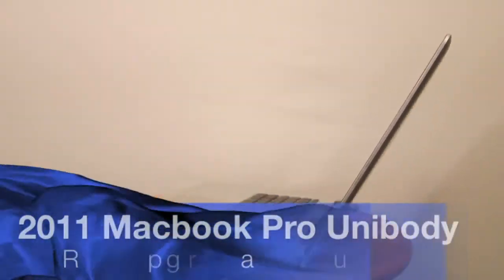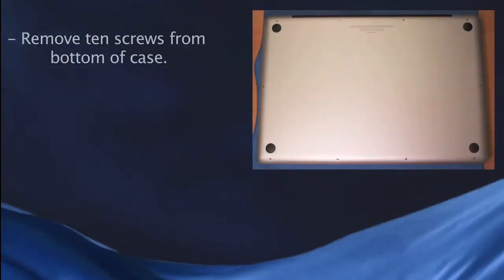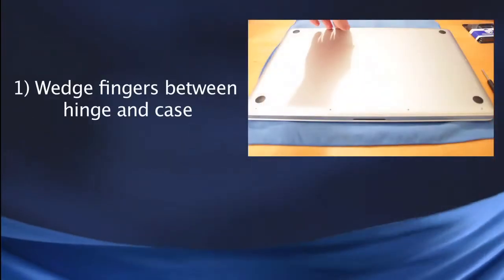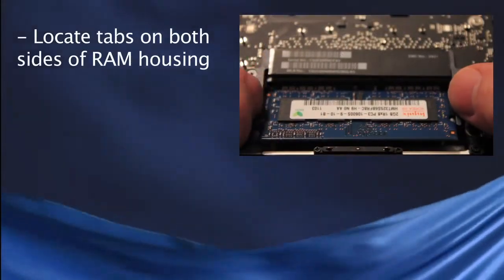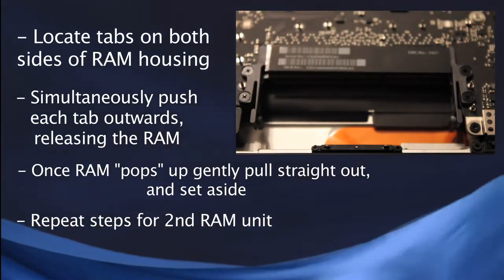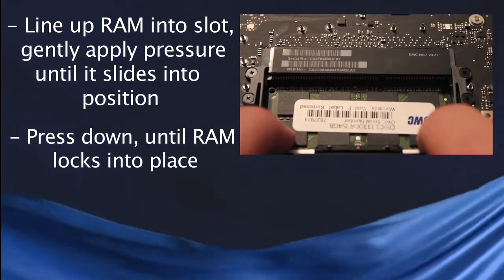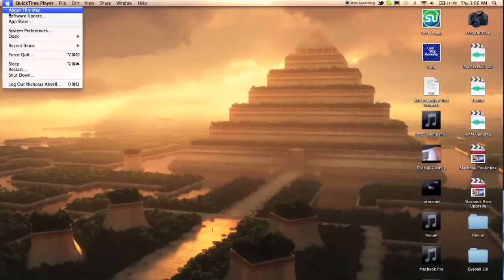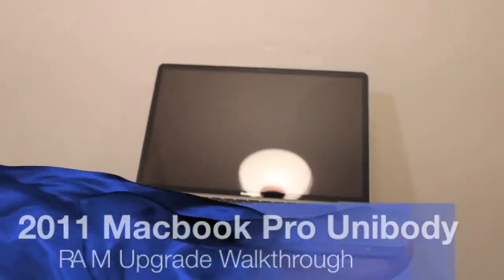2011 Macbook Pro RAM Upgrade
Just a quick walkthrough demonstrating how to upgrade the RAM in a unibody Macbook Pro.